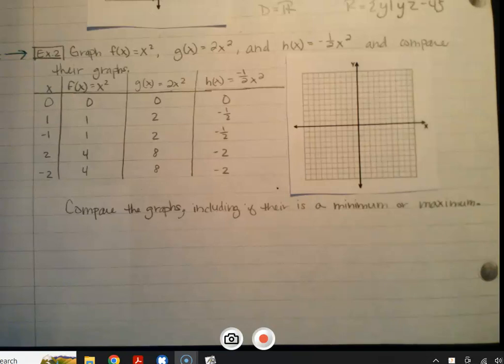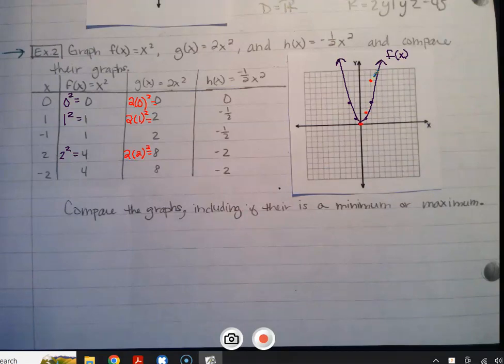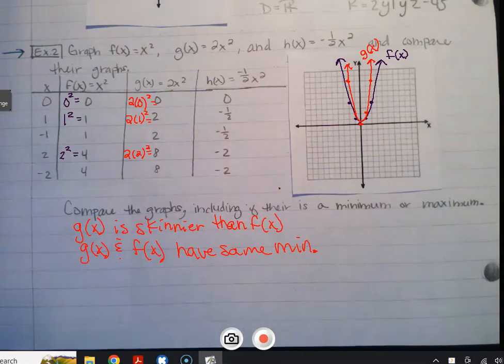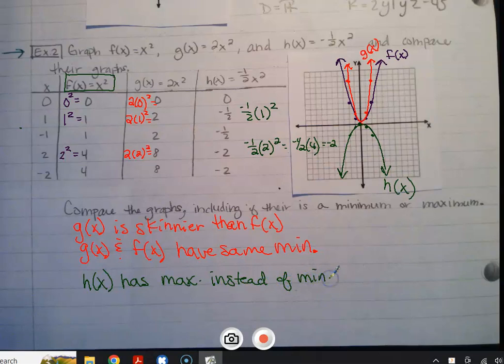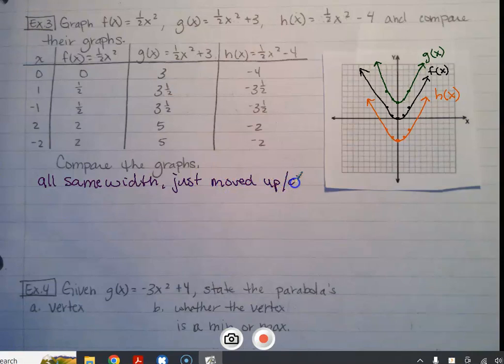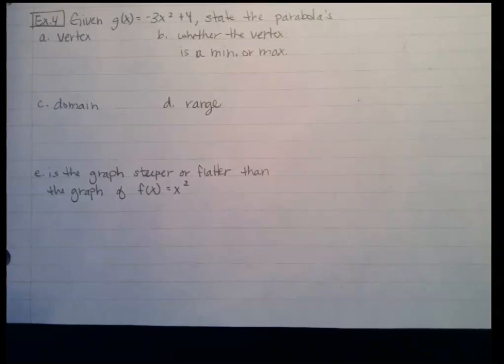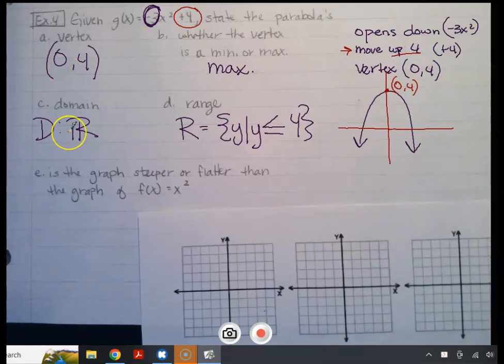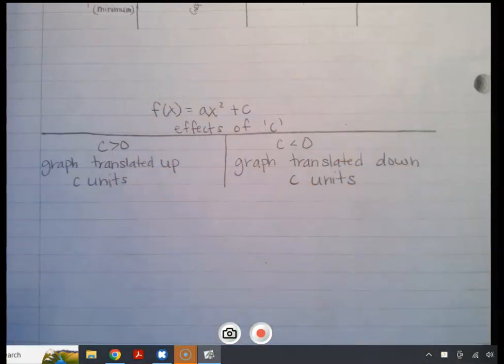A2 6.1 Quadratic Functions continued